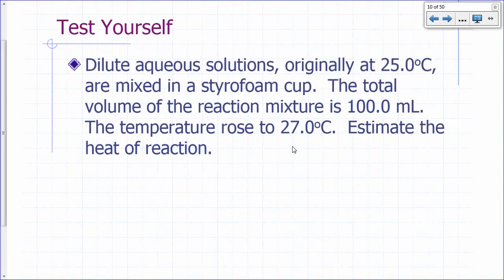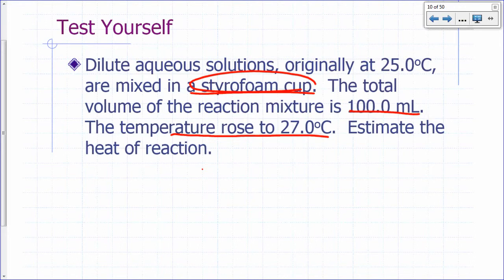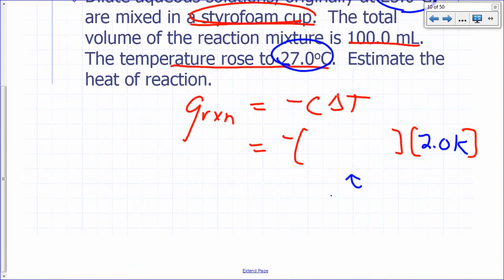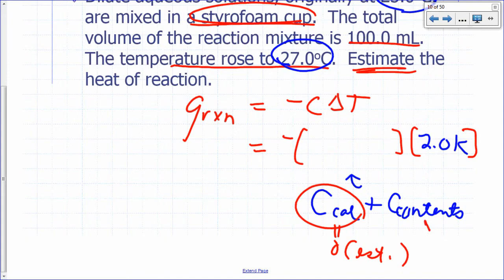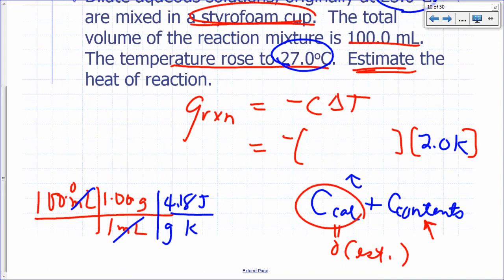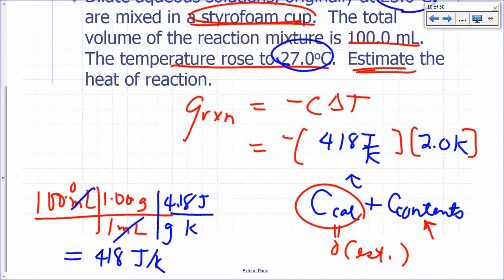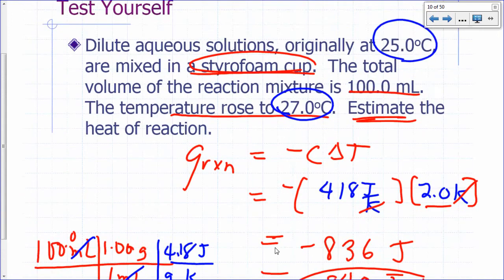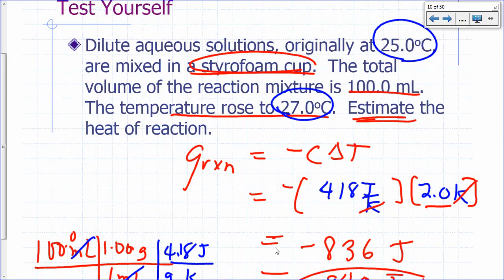Thermochemistry 4 - Measuring Heat of Reaction: Example - 3m:51s